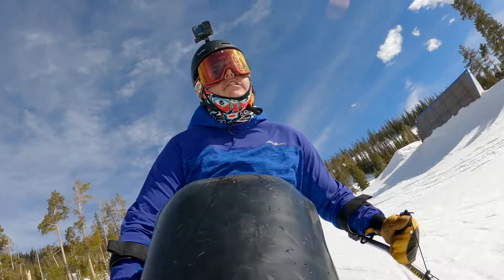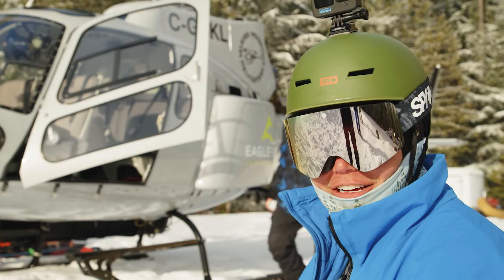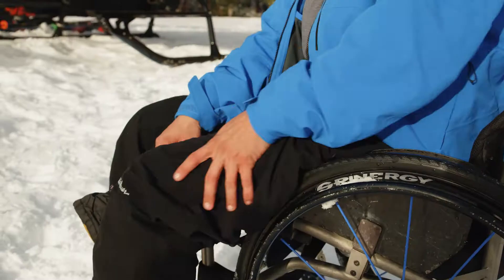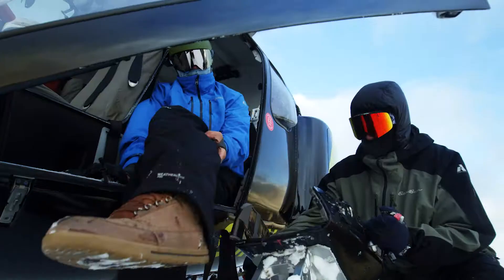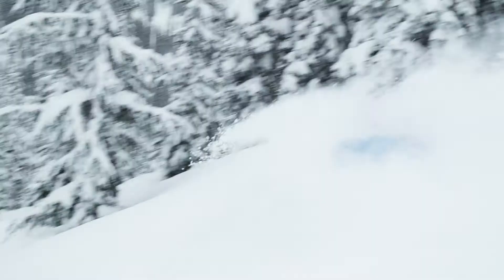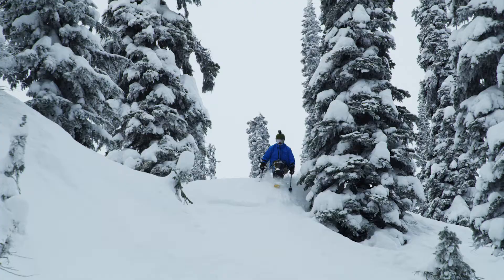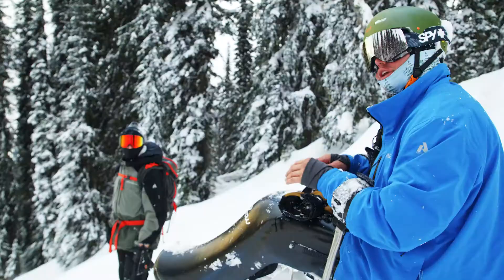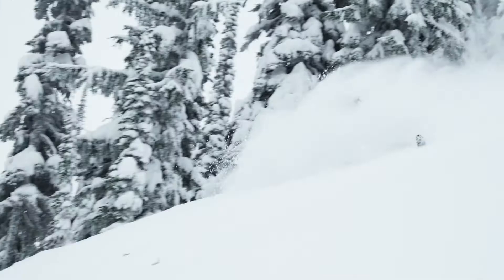Designing and Testing the BC Flyline Kit with Trevor Kennison | Eddie Bauer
Eddie Bauer athlete and pro skier Trevor Kennison is the first ever adaptive athlete to take on the Big Air Jump at the X Games, as well as the first to have participated in the Kings & Queens of Corbet’s in Jackson Hole, Wyoming. Here, Trevor explains how he worked with the Eddie Bauer design team to build a sit-ski kit with unique features—such as pant legs that don’t roll up in a sitting position and zippers located in places that don’t put pressure on the spinal cord—to meet all his specifications on the slopes.